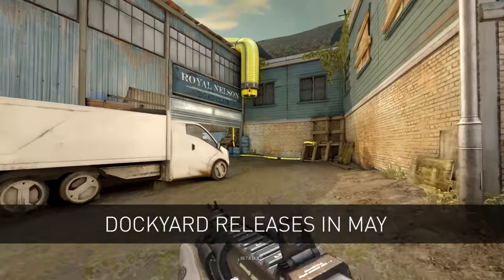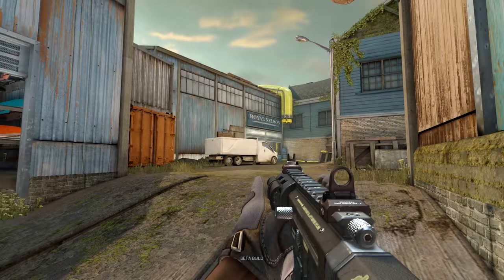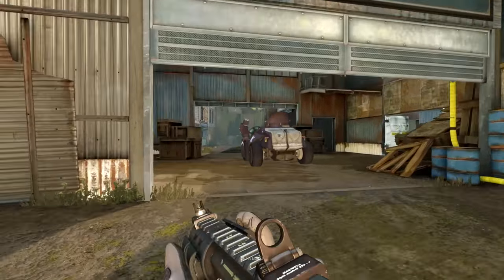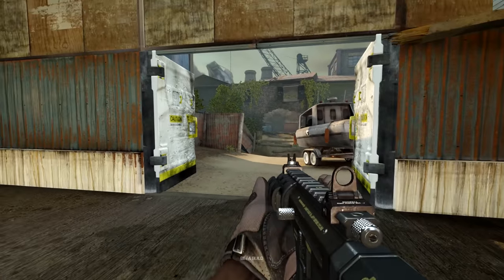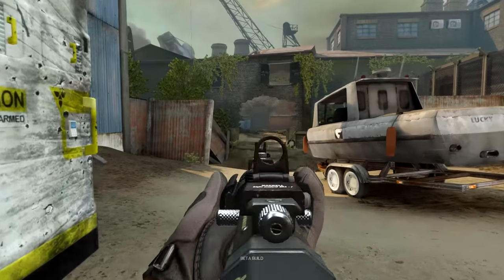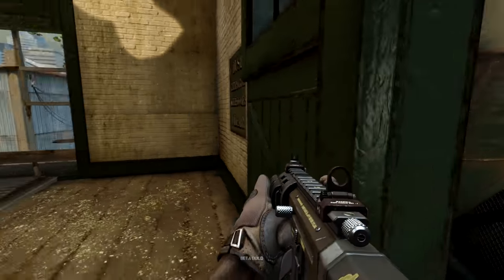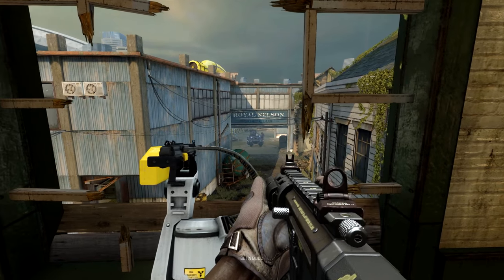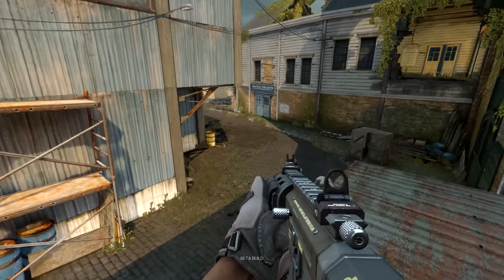Dirty Bomb: Dockyard Preview #1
Start studying our next map Dockyard in this sneak preview, thanks to your combined efforts of collecting 30,000 Lifesaver Trinkets!